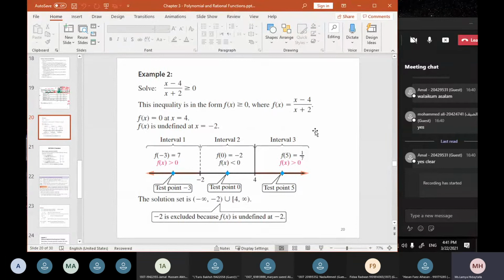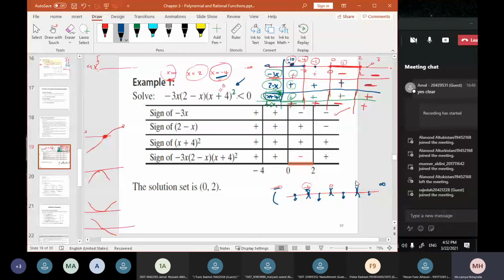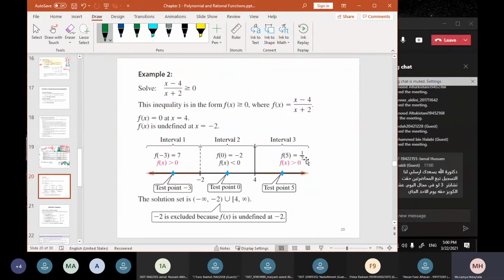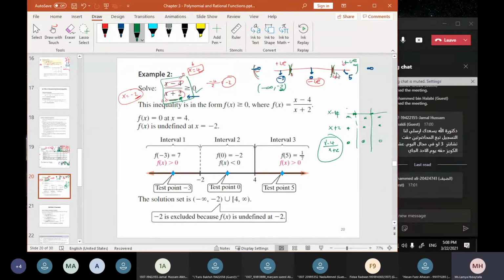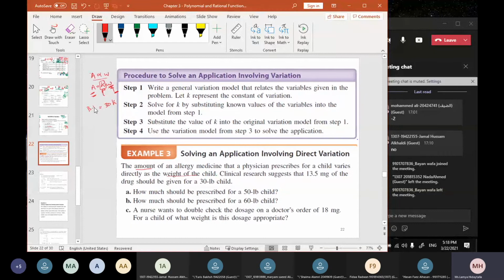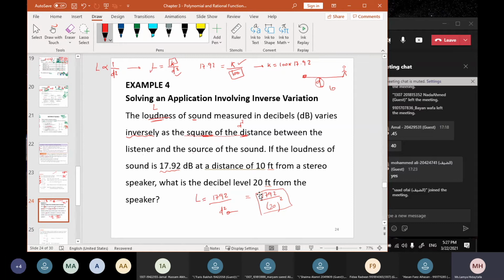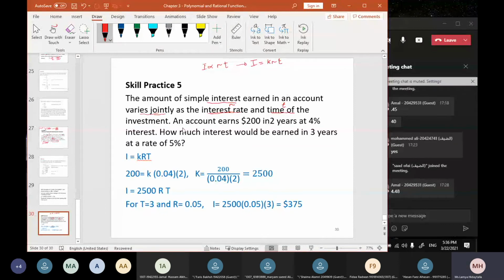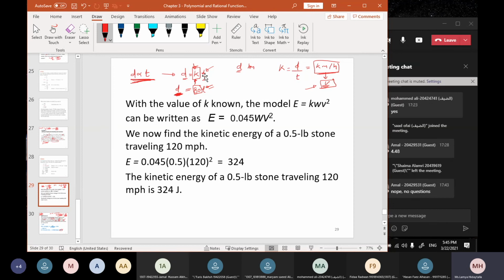MT101 Chapter 03 Part 02 Mrs. Lamya